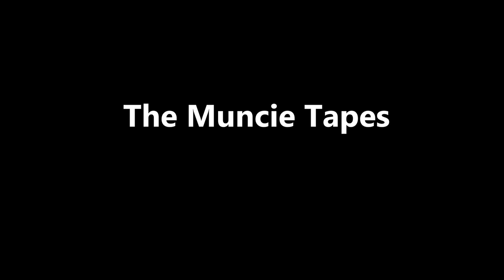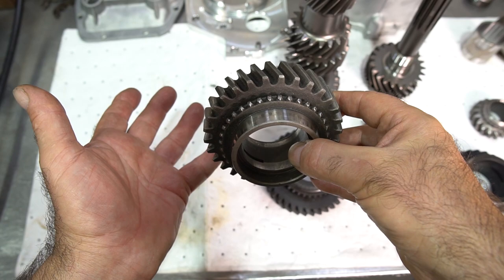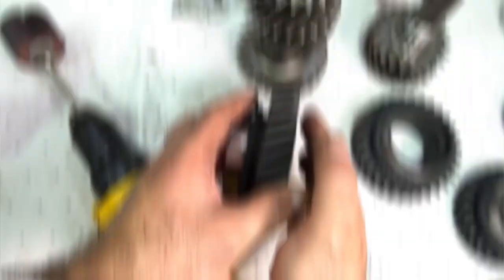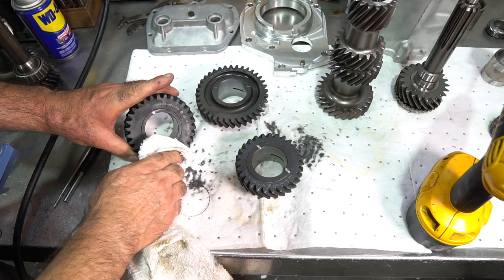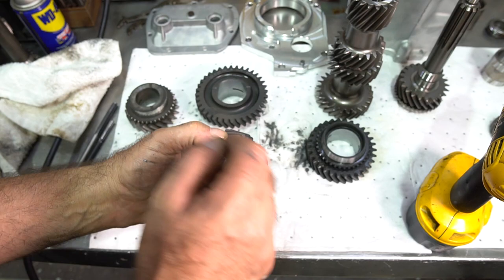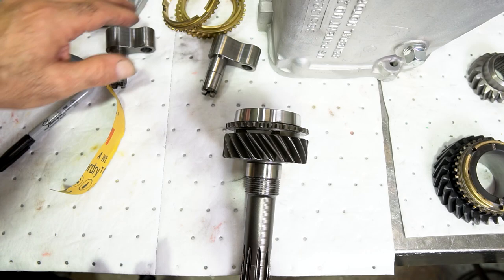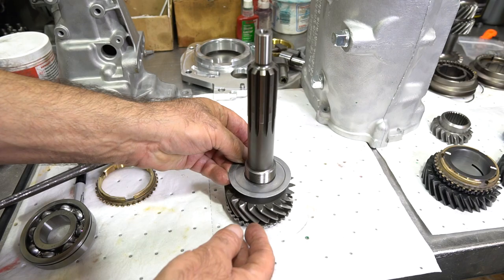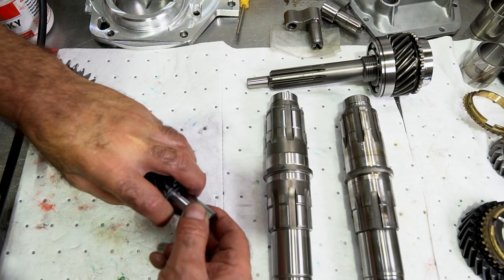The Muncie Tapes - Part 2 - How to Assemble and Rebuild a Muncie 4 Speed Transmission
The Muncie Tapes is a series of instructional videos on how to rebuild and assemble a Muncie 4 Speed Transmission.  This parts deals with gear preparation.